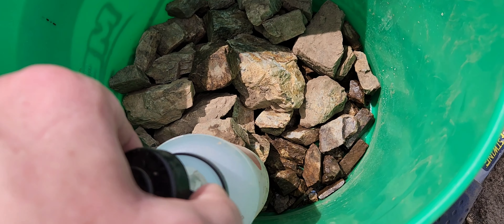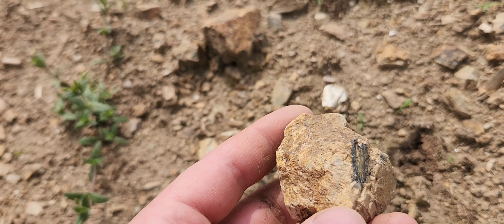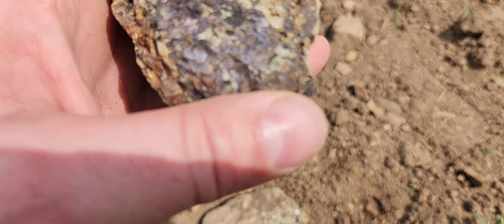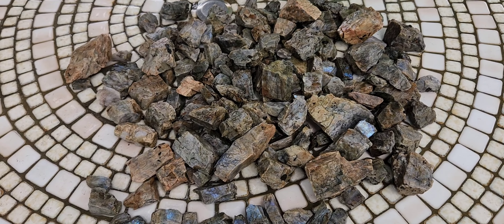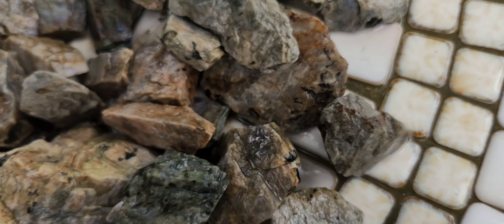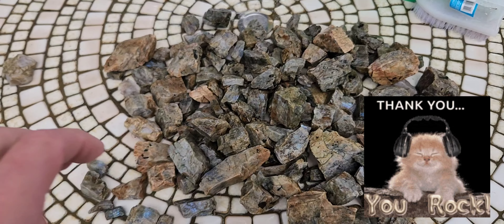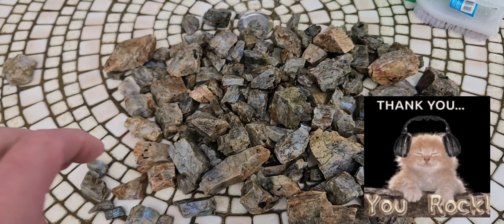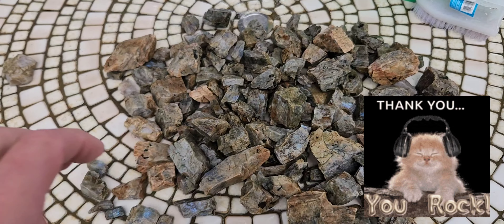Hunting For Wisconsin Moonstone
In this video, I am hunting for some beautiful Wisconsin moonstone. This sodium-rich feldspar, anorthoclase, can be found exclusively in Marathon County, Wisconsin, near Wausau. It has an electric blue "moonstone " schiller that is visually stunning. I found this public pay to dig site on Facebook. Simply search for Wisconsin Moonstone. They are opened in the summer. You may call them for reservations on Sundays and Wednesdays. They are also open on some Saturdays for private digs. They charge $35 cash for the first 20 lb of material you collect and an additional $2 for each additional pound. I found all the workers there to be very friendly and extremely helpful. I had a great time and would definitely recommend Wisconsin Moonstone to anyone.